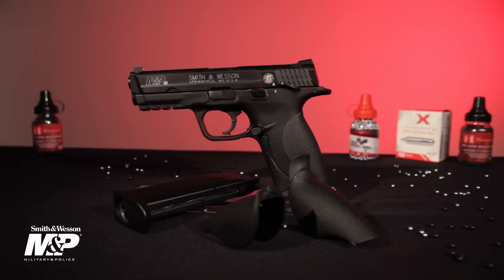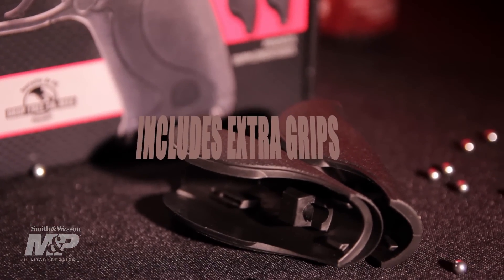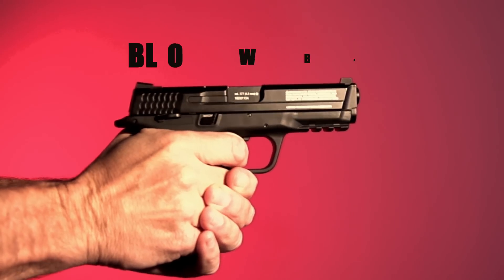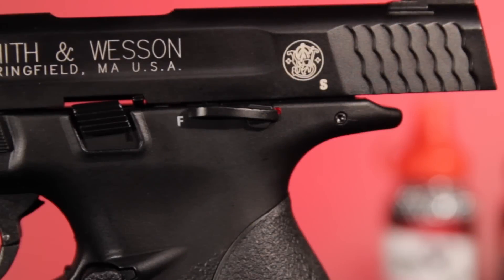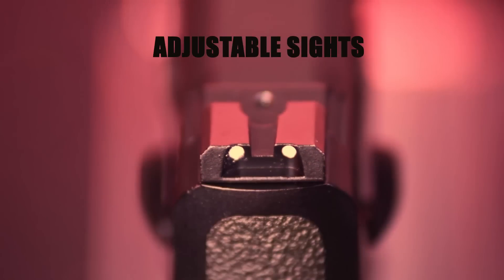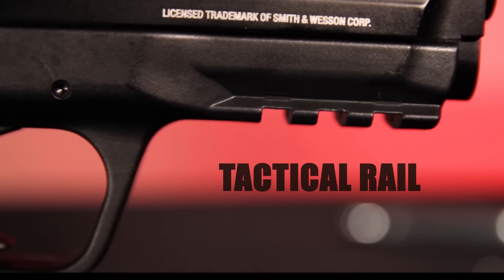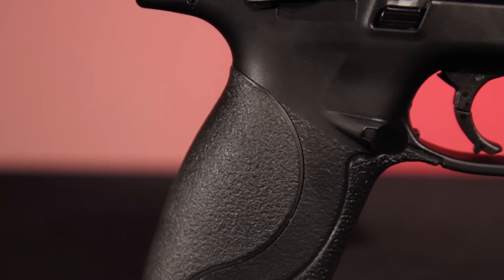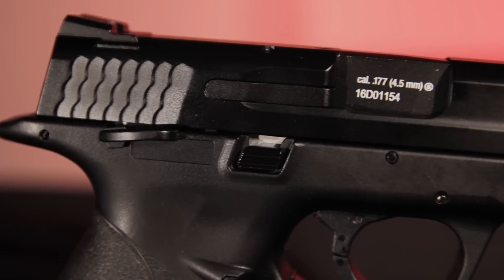Smith & Wesson M&P 40 Blowback BB Gun Overview : Umarex Airguns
An overview of the Smith & Wesson M&P 40 from Umarex Airguns shows the blowback action of this stylish BB Gun with a moving slide for ultra cool action pistol performance.

The Smith & Wesson M&P 40 Blowback BB repeater is a great target shooting and training pistol. You don't have to be a S&W M&P firearm owner to appreciate the value of practicing with a BB gun. Use it for plinking and target practice in your own back yard. The CO2 cartridge is hidden in the grip of the pistol along with the 15-shot drop-out magazine for a realistic experience.